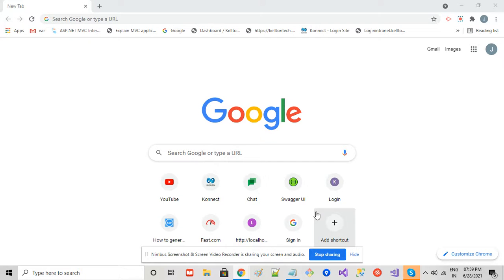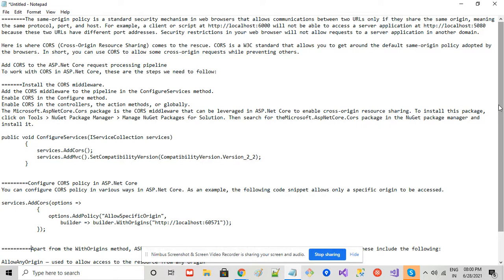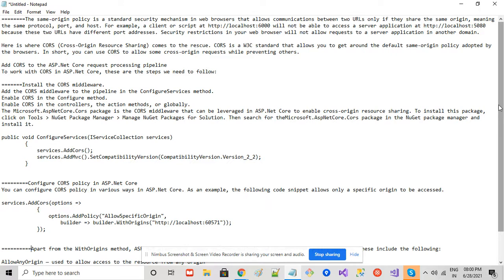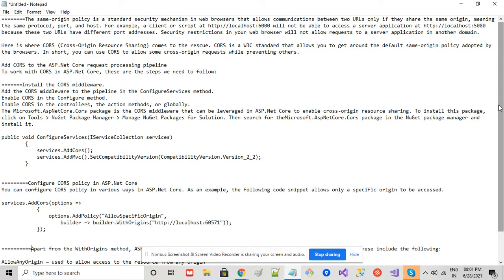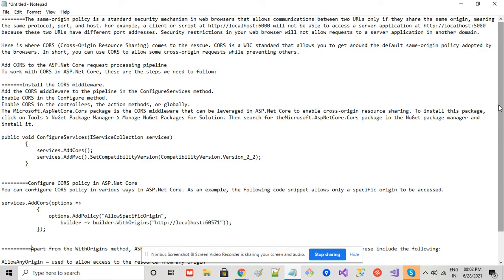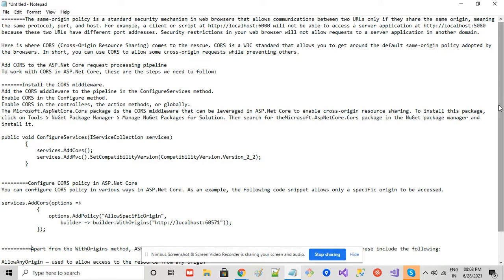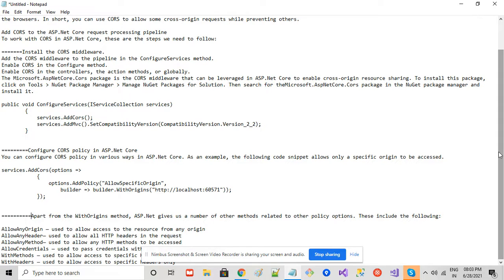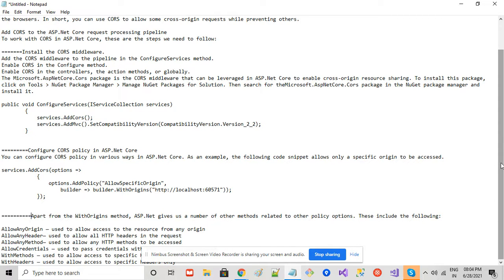How to enable CORS in asp.net core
Learn CORS(cross origin resource sharing) in asp.net core
What is cors in asp.net core